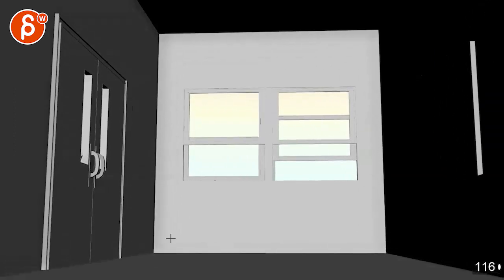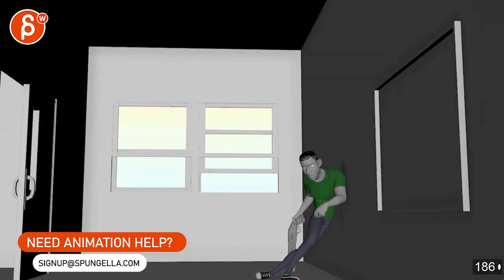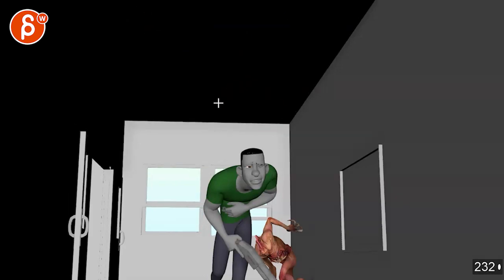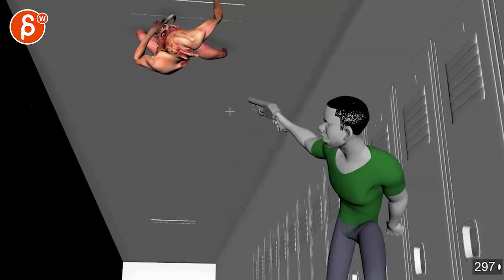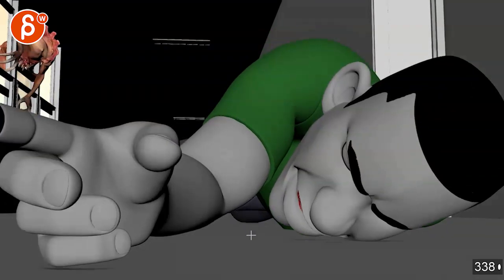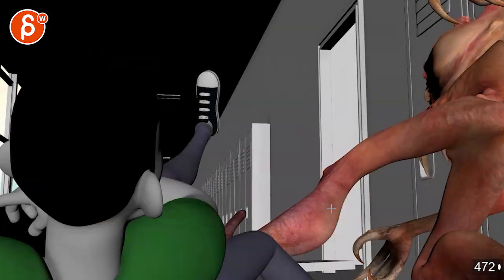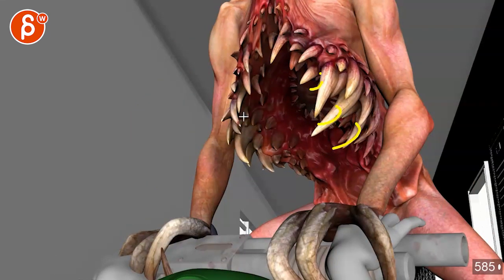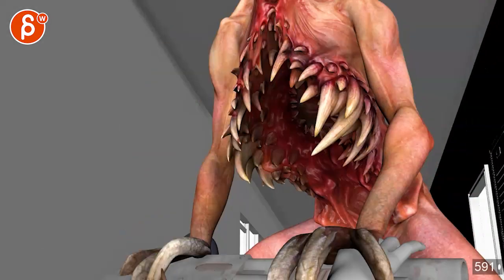Animation Workshop Leo Santana #5 (2020)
(animation topics covered here: animated camera, body mechanics, creature)